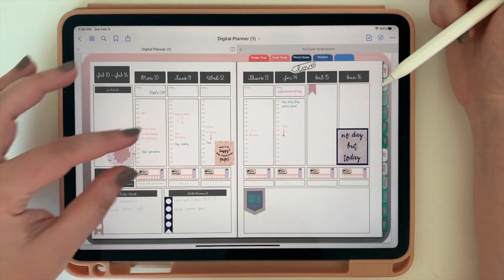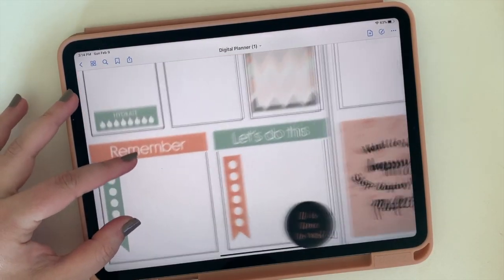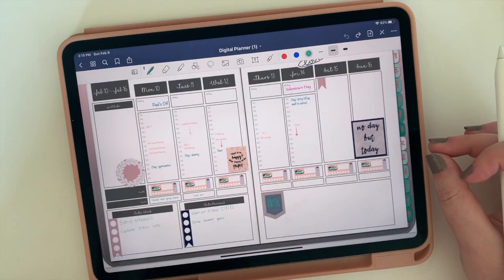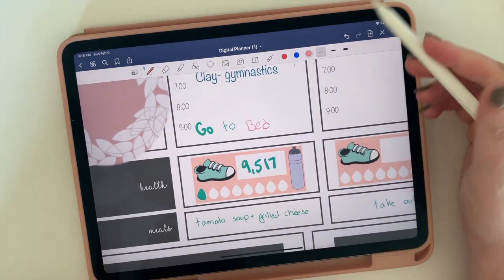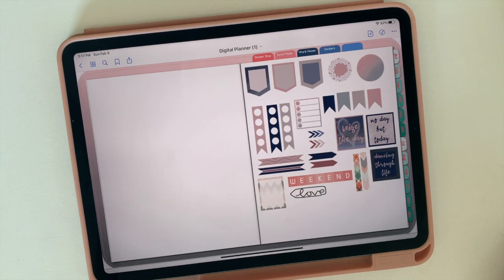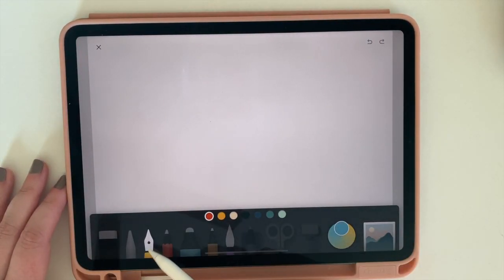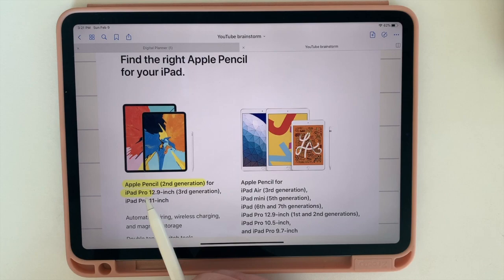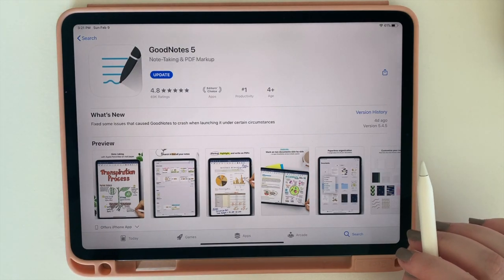Getting Started with Digital Planning - Goodnotes Planner Tutorial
Beginning tips for getting started with a Digital Planner. Create a digital planner on the iPad, learn how to use it, and more. This video outlines what digital planning is all about as well as what you need.

As an added bonus a starter digital planner is provided at the end so that you can try out planning today. This includes a step by step guide on how to upload your own digital planner on goodnotes. Follow along and by the end be on the way to planning on your first weekly spread.

0:00 What Does it Look Like?
2:56 What do I need?
4:08 Buy vs Create
6:11 Getting Started for Free

My iPad Pro 11 (Newest iPad Pro
Apple Pencil 2nd Generation
iPad Case

Filming
Cell Phone Holder
Voice Over Mic

Are you using my videos to make planners or stickers? Share them with me on Instagram! Who knows, you might just end up getting a shoutout in a future video!